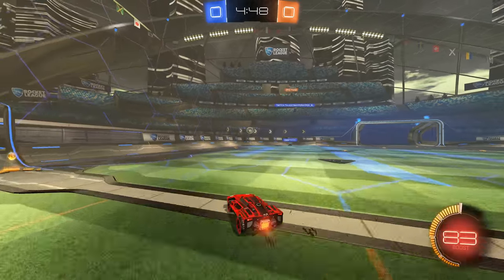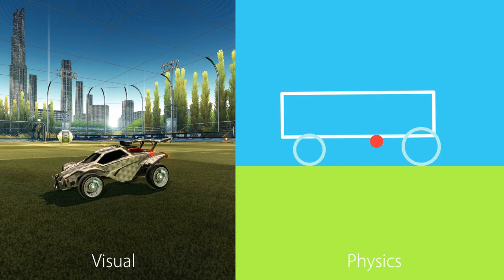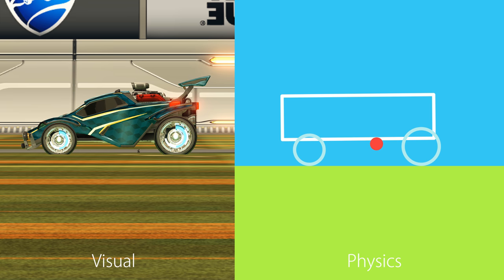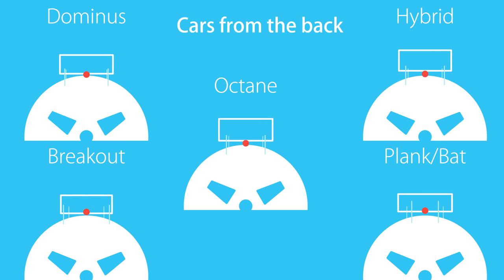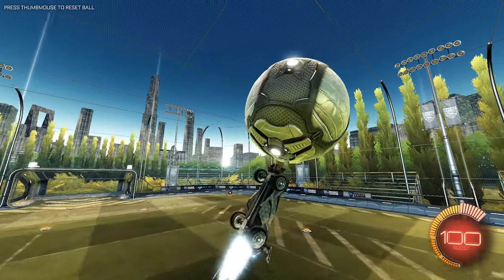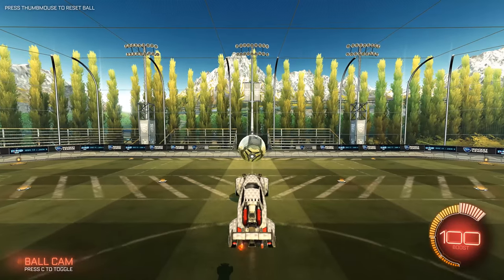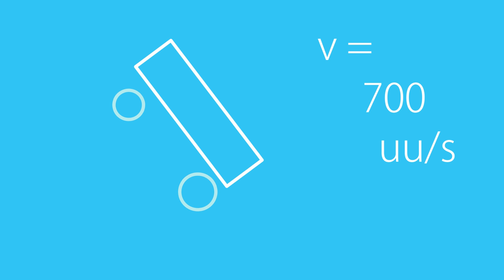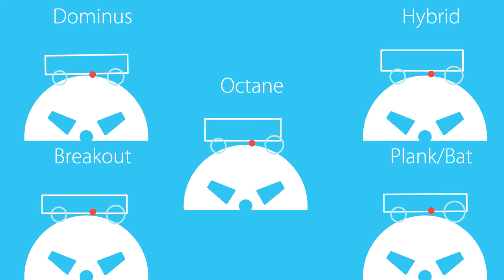Why are wheel hits so odd? - Rocket Science #10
Music